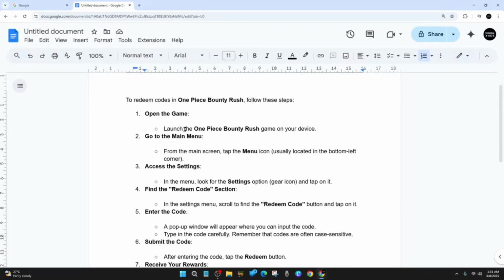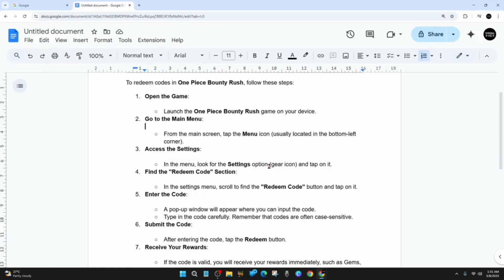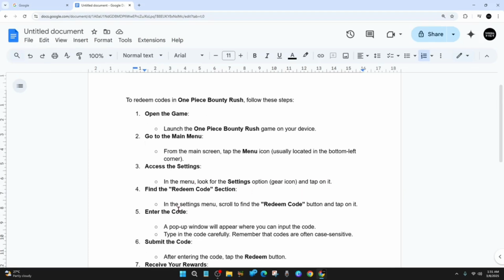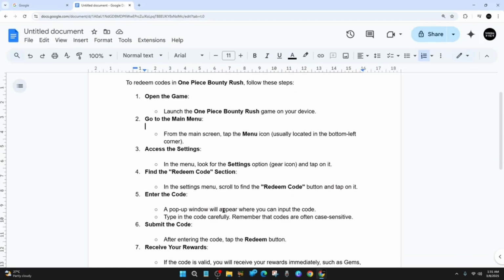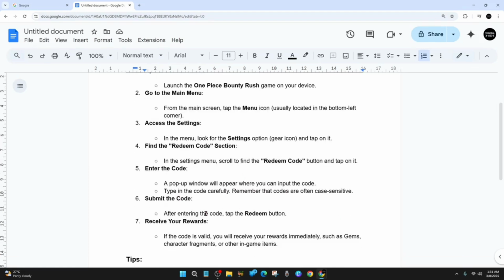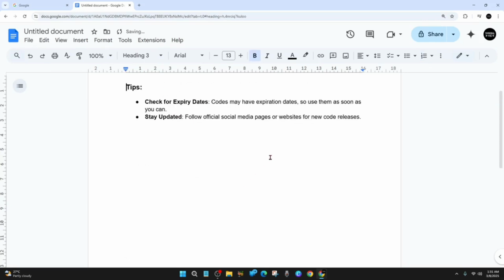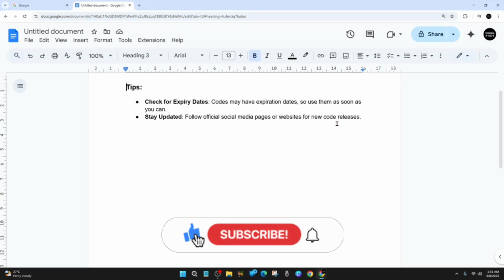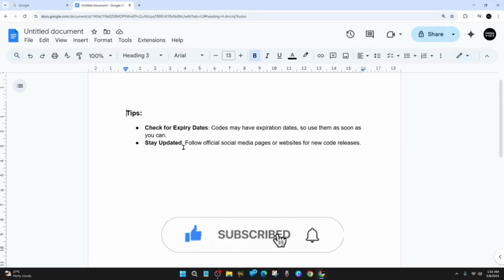How To Redeem Codes In One Piece Bounty Rush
In this tutorial, we will show you how to redeem codes in One Piece Bounty Rush. Whether you're looking to unlock rewards or special items, we'll guide you through the process to make sure you get the most out of the game!